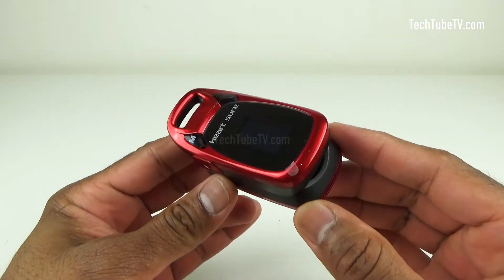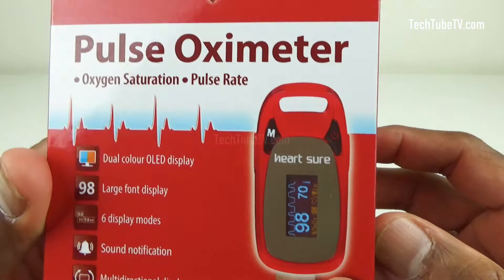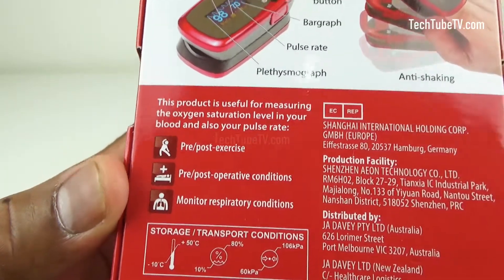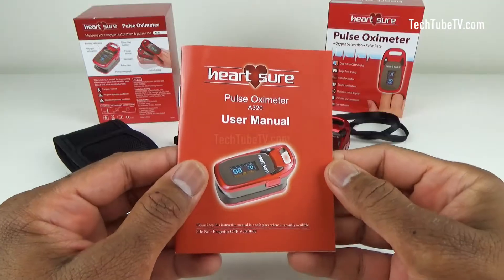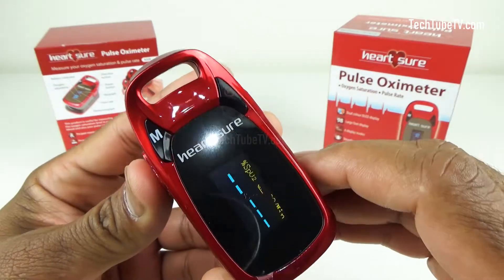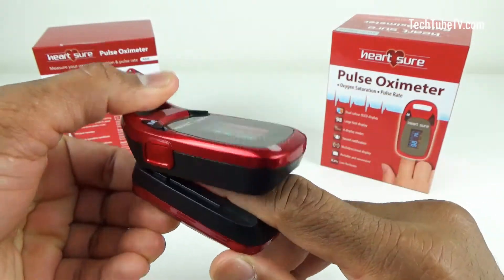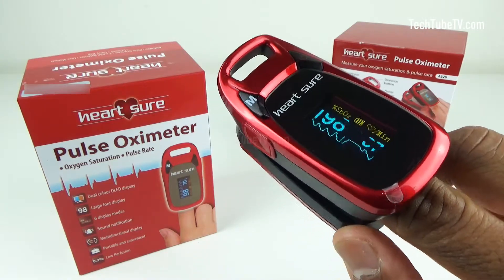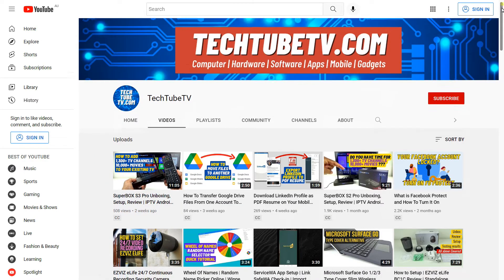Heart Sure Pulse Oximeter A320 Review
This is a pulse oximeter review. A pulse oximeter is a device that is used to quickly and easily monitor a person’s oxygen saturation which means that this little device can measure and tell you the level of oxygen within a person’s blood. In this video, we are going to look at a pulse oximeter from a brand called Heart Sure Pulse Oximeter A320.